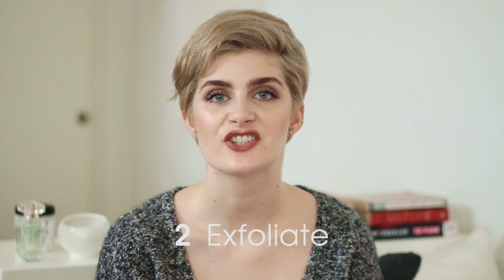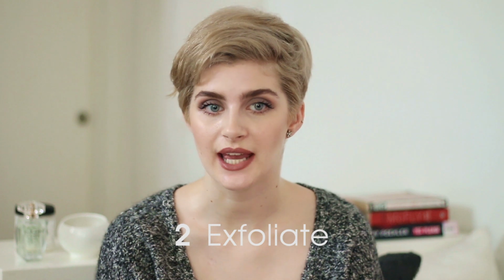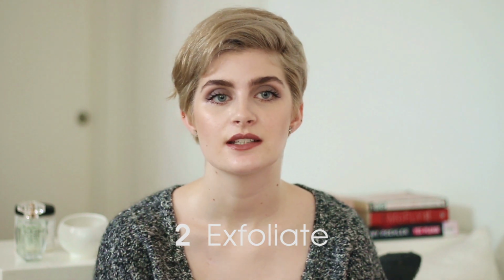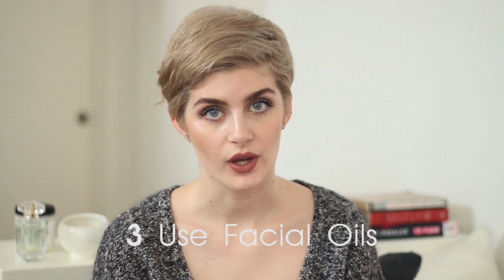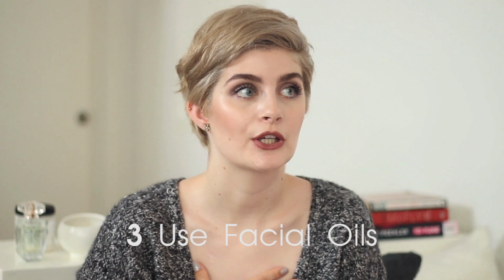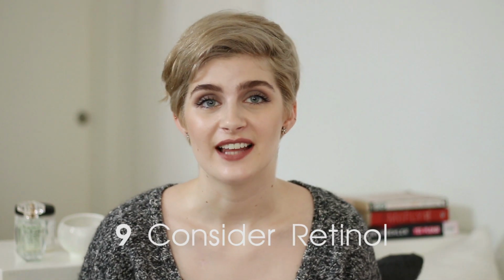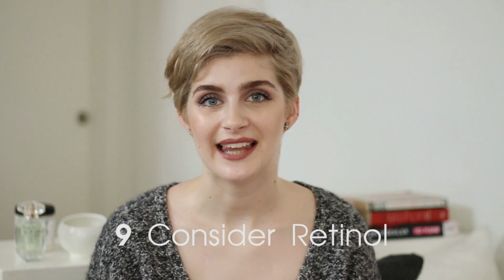10 Tips For Healthy Skin | Raquel Mendes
Here are my 10 main tips for maintaining a healthy skin, I'm sure there are a ton more and different things work for different people so let me know in a comment below if you've tried something I did not mention :) Enjoy x
(Again, sorry for the light fluctuation, I'm investing in some lighting equipment really soon)

Unfortunately, at this time, the blog and channel are too small to support themselves and that is a way for me to be able to try out more stuff to show you. All of the comissions are put into a fund, which is invested in the blog and channel. However, that does not change my mind about the products, I will never lead you wrongly to get you to buy something just for the comission. I value your trust and opinion and will always be honest with you.